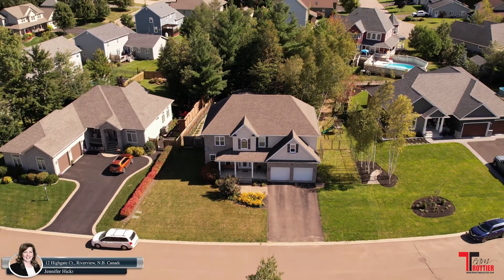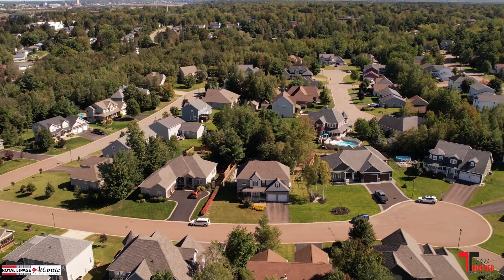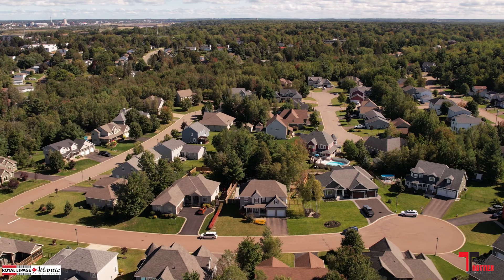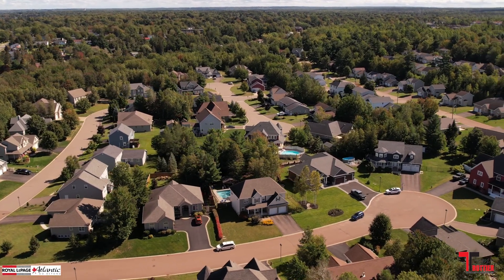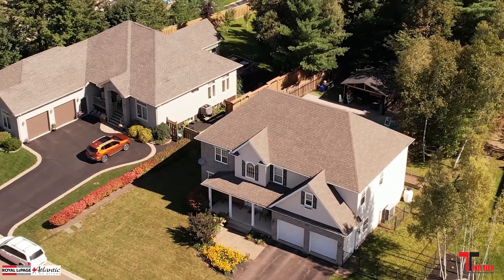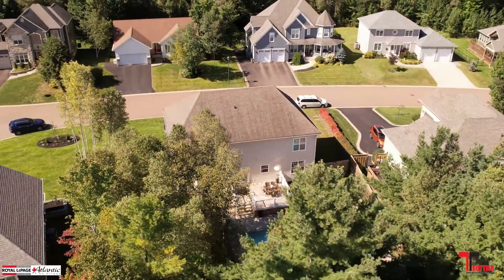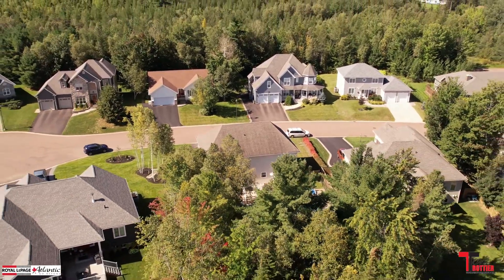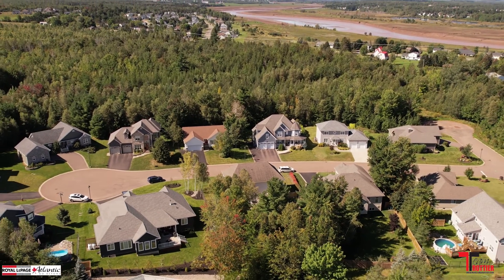Real Estate - 12 Highgate Court, Riverview N.B. Canada - A JAVI Video